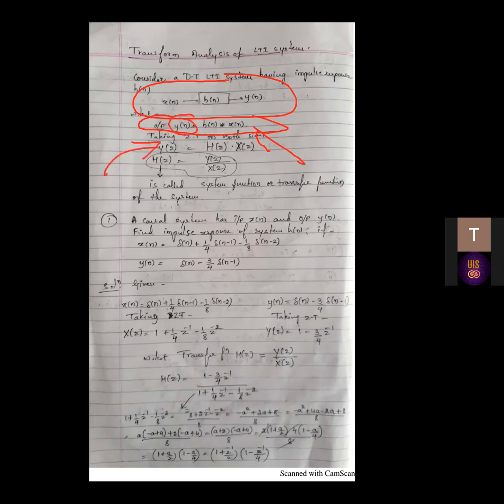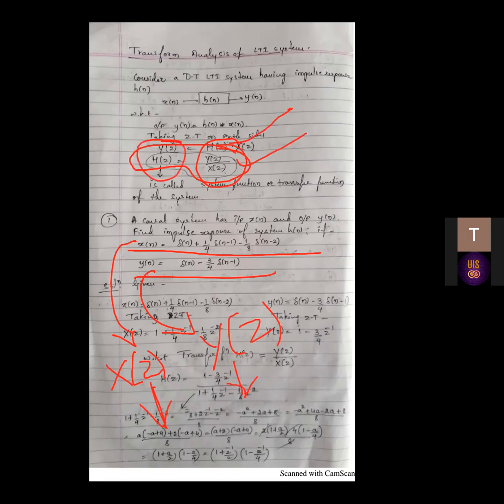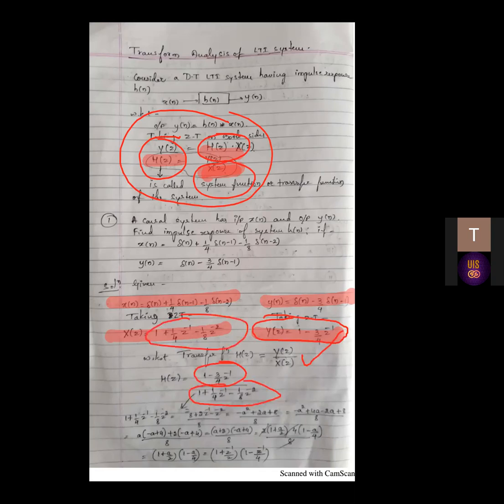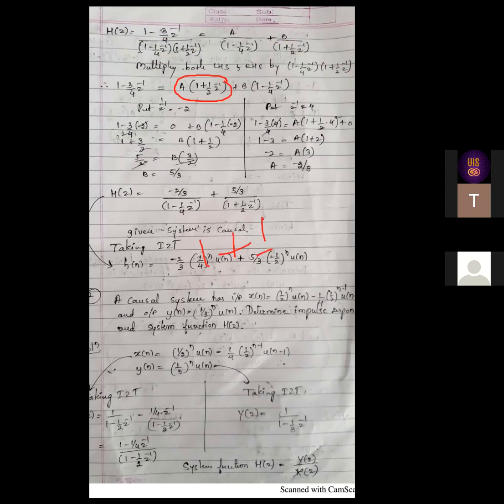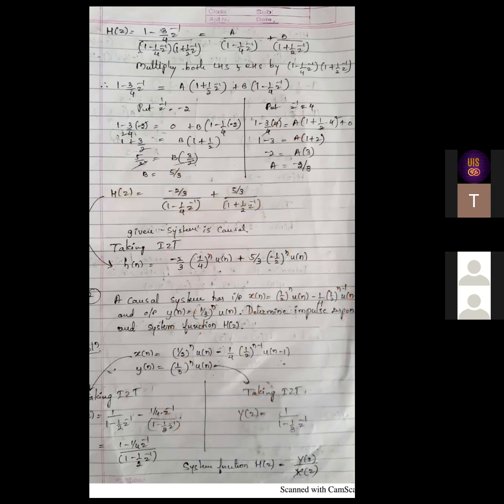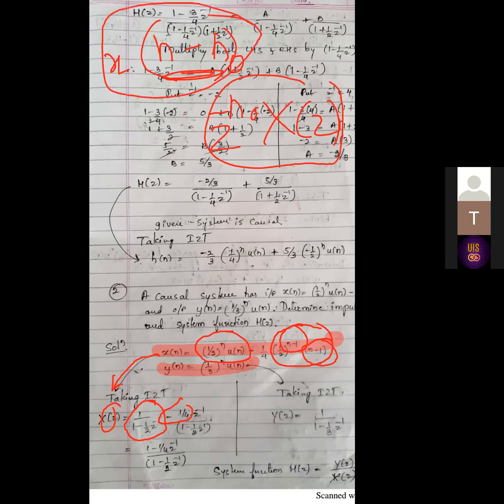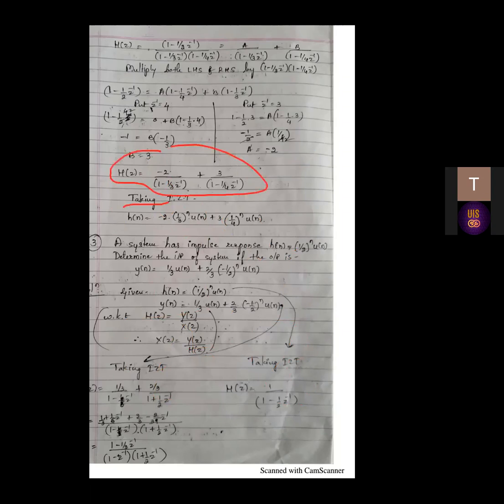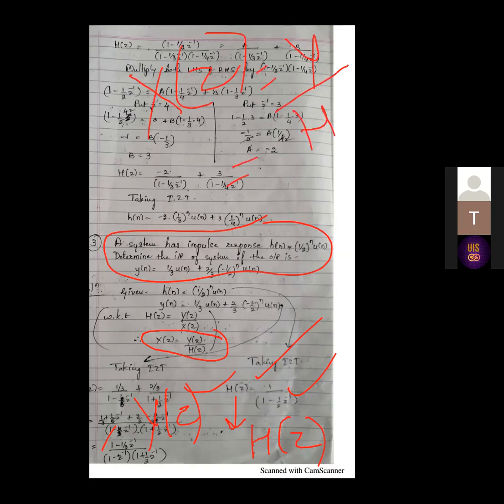ZT: Transform analysis of LTI system lecture 1